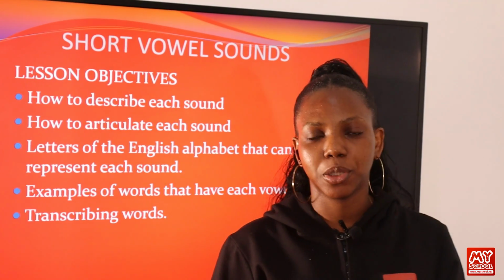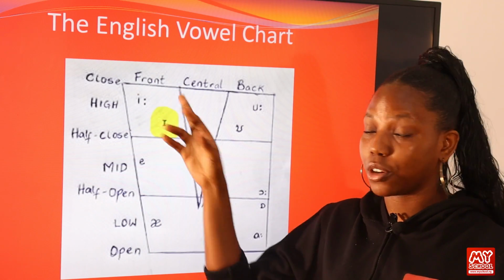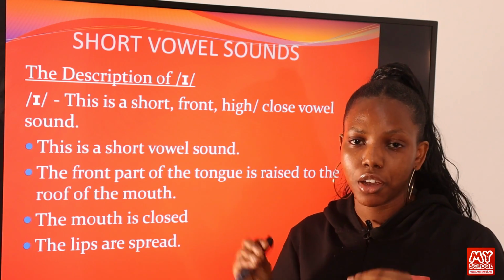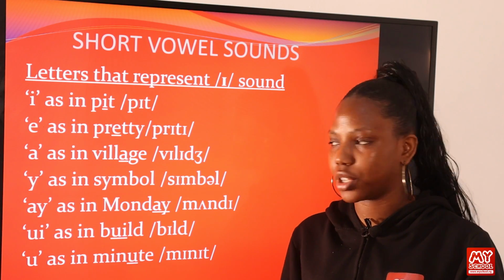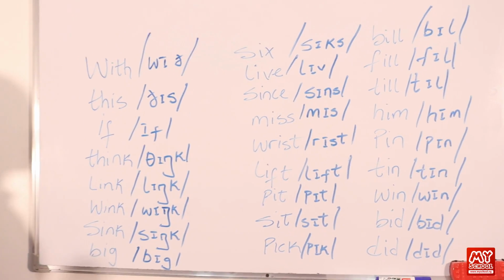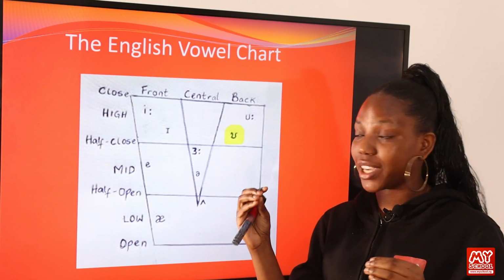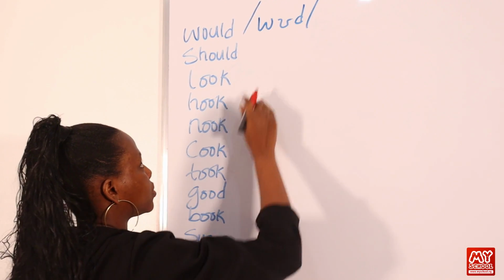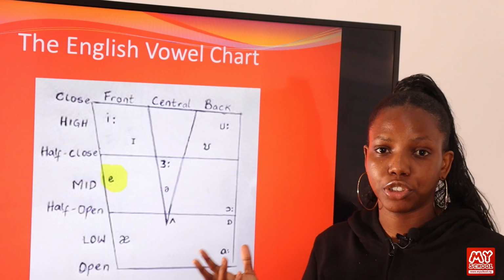Short Vowel Sounds - Indepth Knowledge Of The 7 Short Vowel Sounds/Meaning/Examples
In this video lesson, you will learn the 7 short vowel sounds. These vowels are described as short vowels because their pronunciation is not prolonged. You will learn how to describe and articulate these sounds. You will also learn words that can possibly remind you of these sounds.

The lesson objective includes:
- How to describe each sound
- How to articulate each sound
- Letters of the English alphabet that can possibly represent each sound
- Examples of words that have each vowel sound